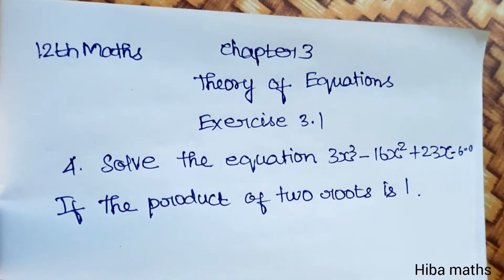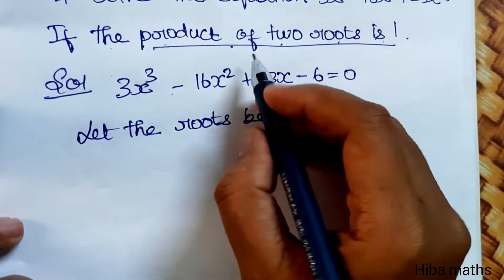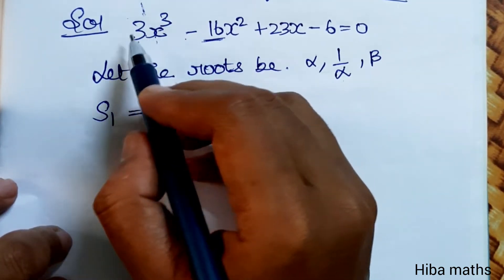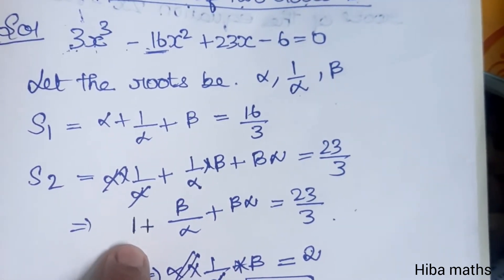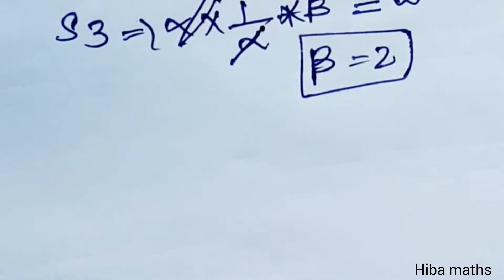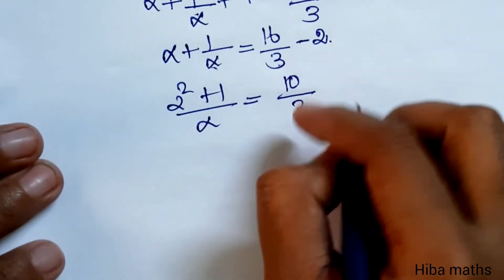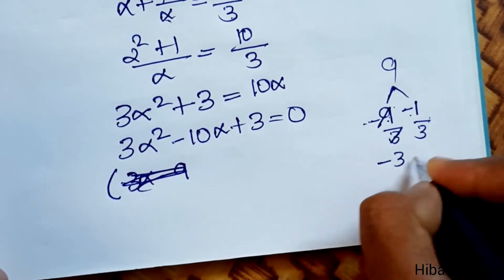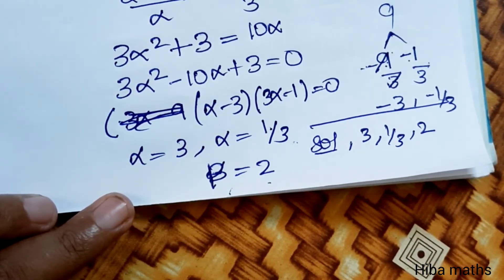12th maths chapter 3 exercise 3.1 question 4 TN syllabus hiba maths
12th maths chapter 3 exercise 3.1 question 4 TN syllabus hiba maths